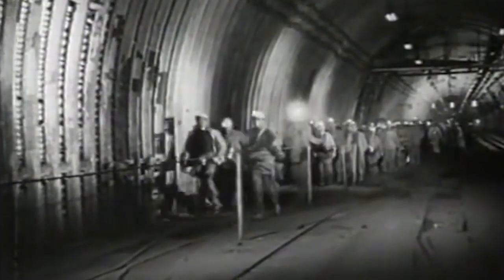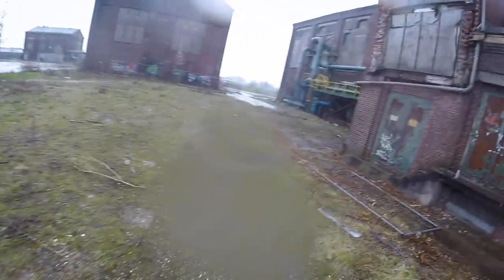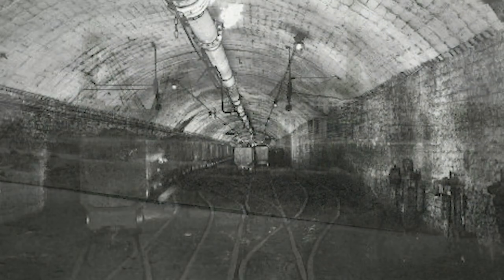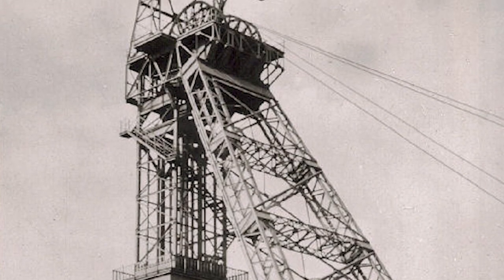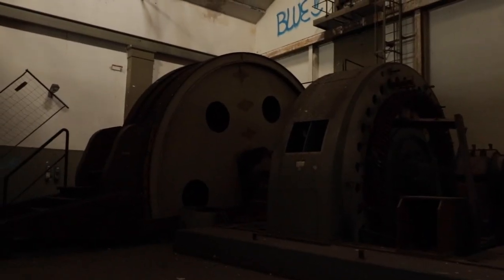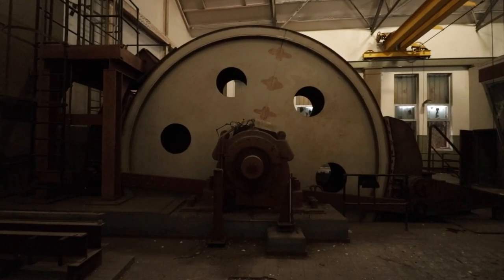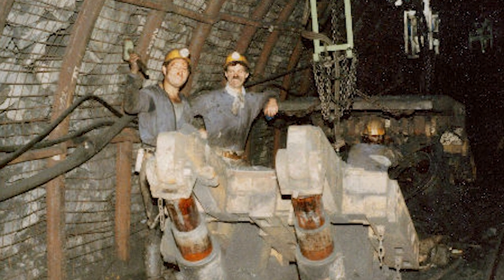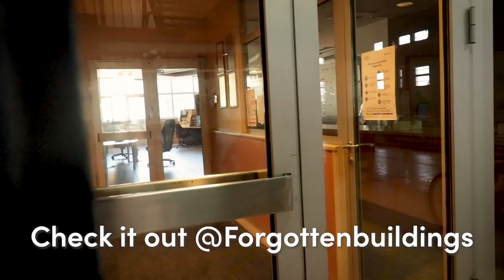Abandoned Shuttered Coal Mining Complex - Found Stunning Control Room!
In this episode of Forgottenbuildings we are exploring an abandoned coal mine. Although the underground mines are closed, there's still a lot to see. Join us and discover the hidden past.

///English subtitles///